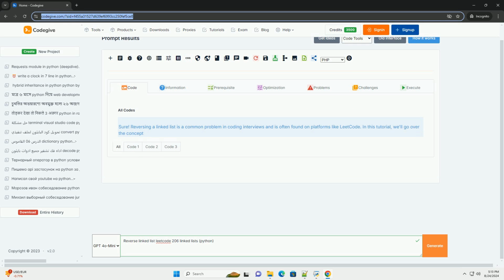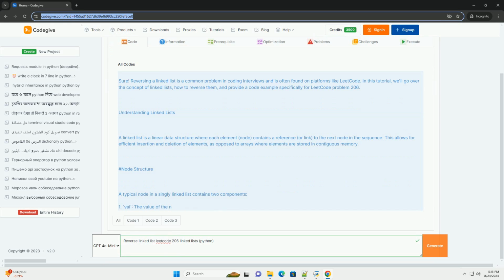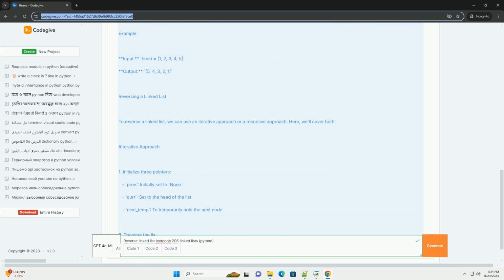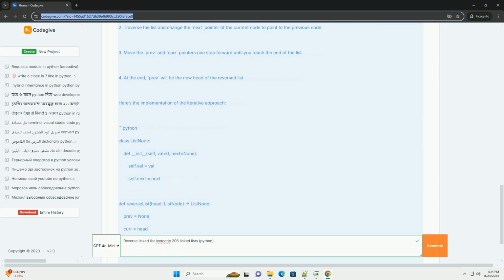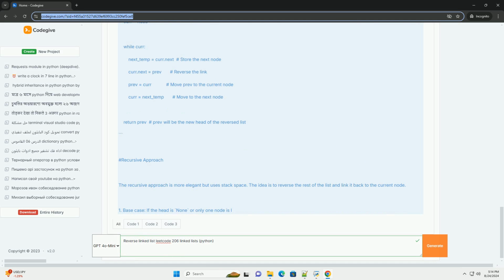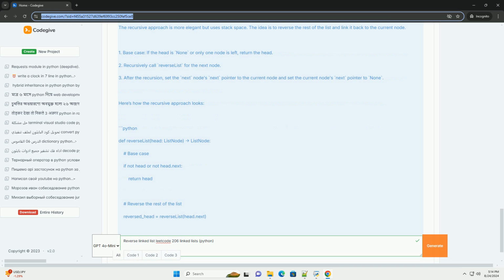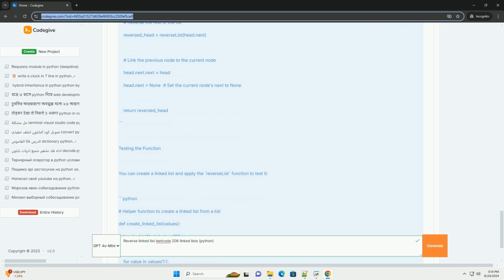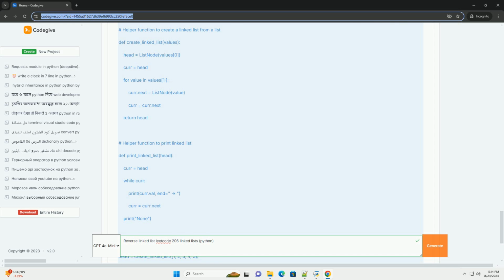Reverse linked list leetcode 206 linked lists python